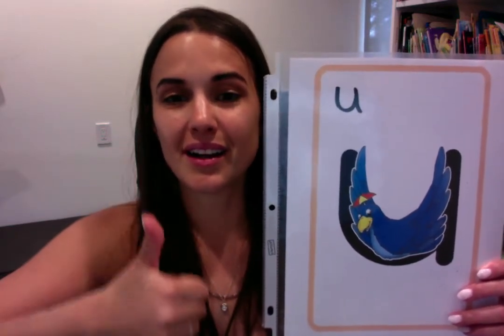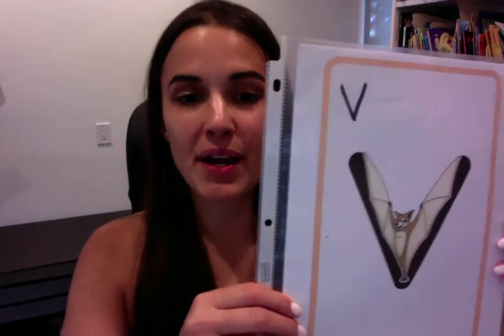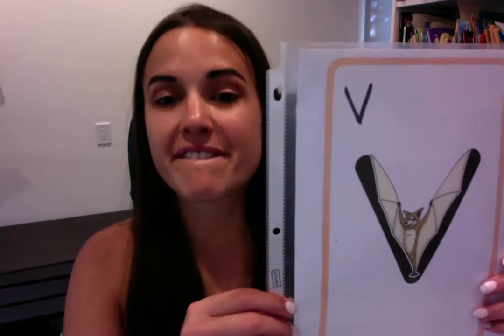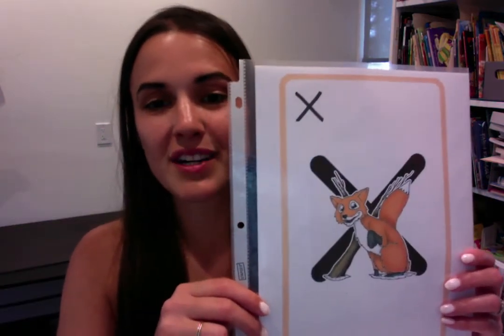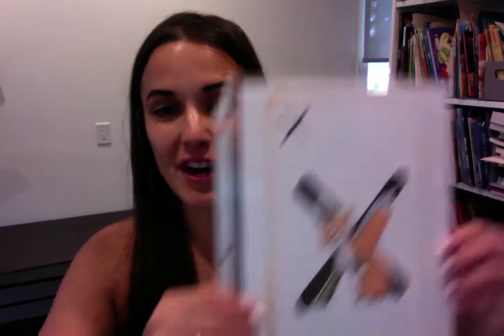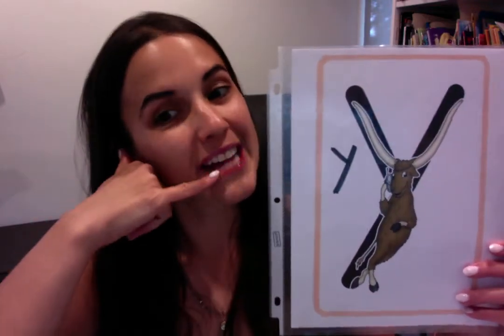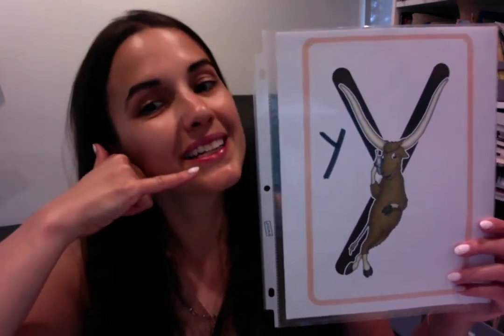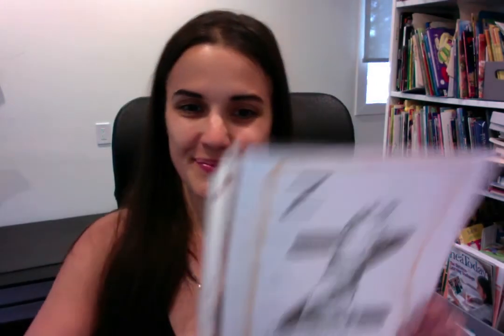u v q x y z